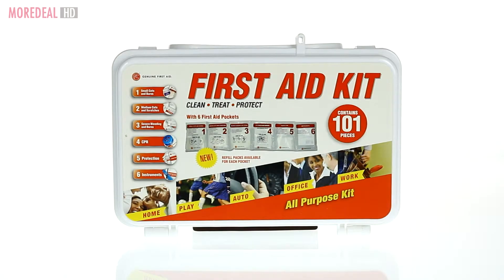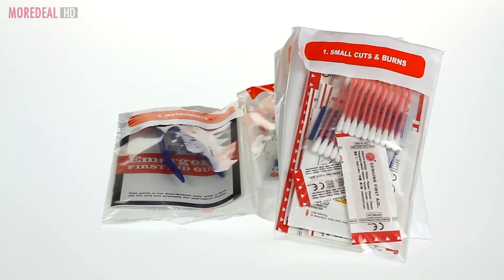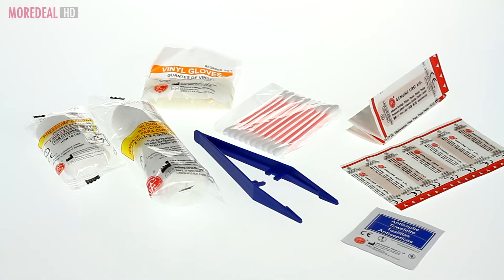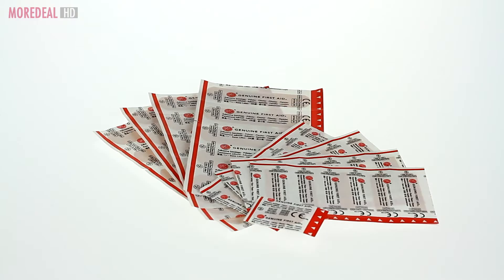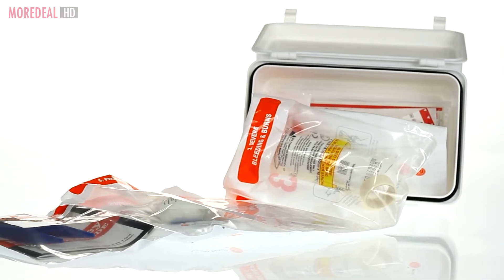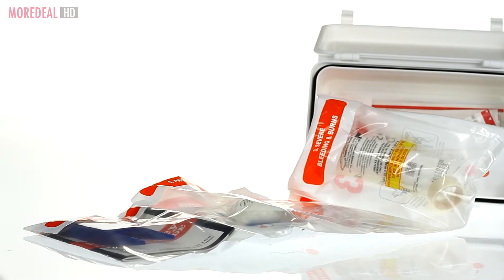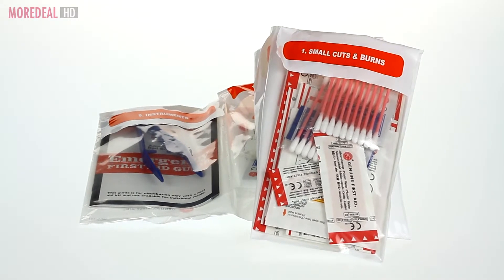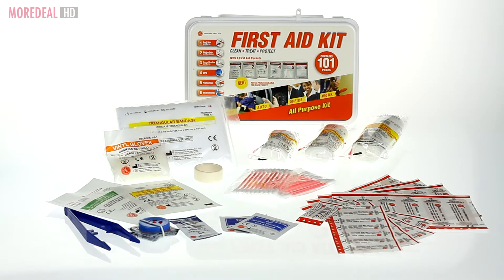Moredeal.my - Complete first aid kit for emergency medical situations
Safety comes first, but contingency plans should never come last. Today we bring you easy to use and complete set of first aid kit.